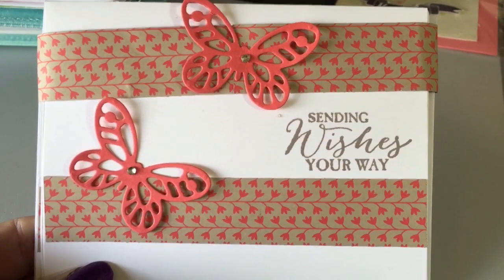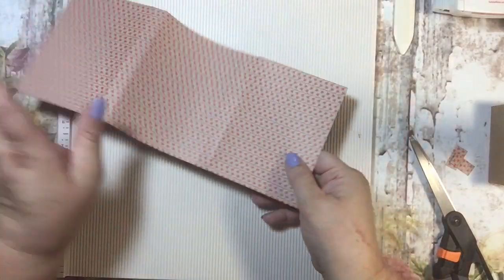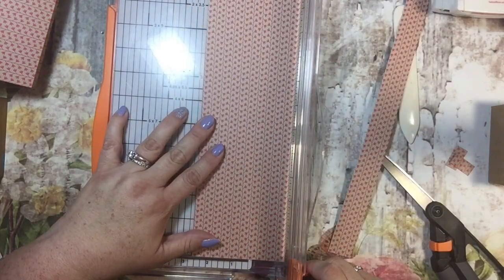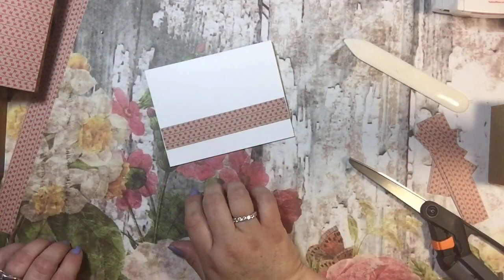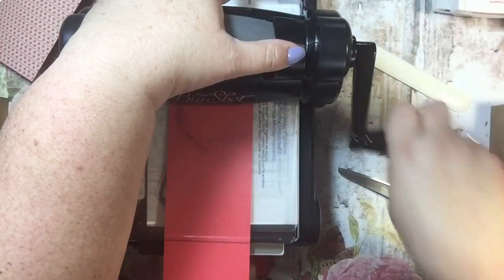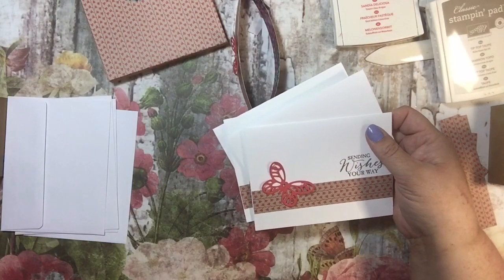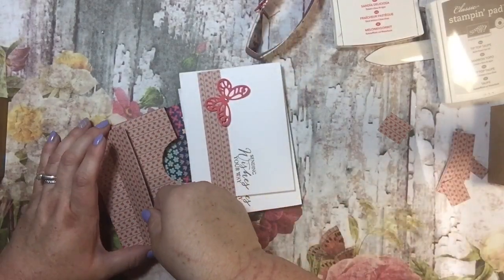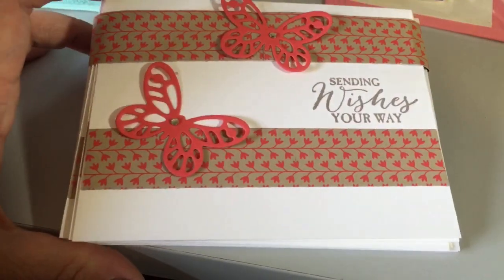Part 1 of One Sheet Wonder cards and holder!